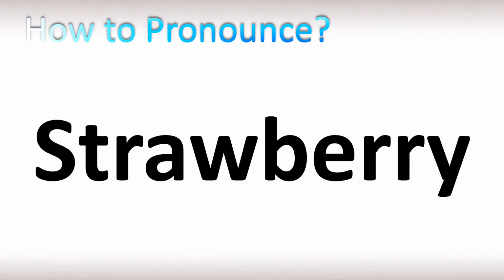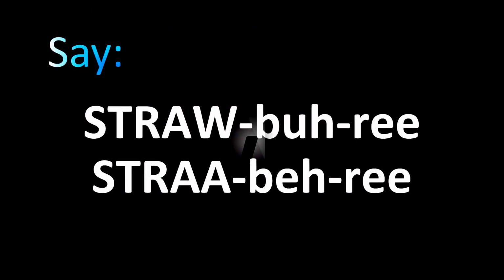How to Pronounce Strawberry (correctly!)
Welcome! Here you will hear How to Pronounce Strawberry (correctly!) i.e. the “correct” pronunciation.

You can skip the intro through the time stamps below:
00:00 - Pronunciation Intro
00:15 - How to Pronounce Strawberry (correctly!)